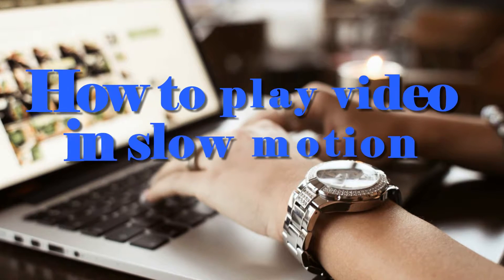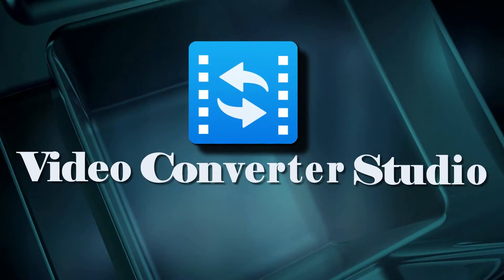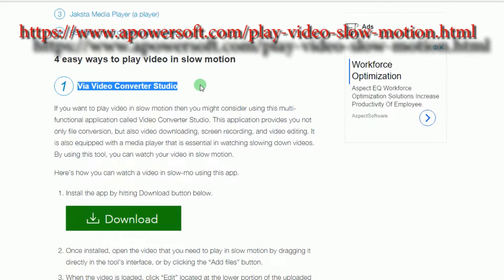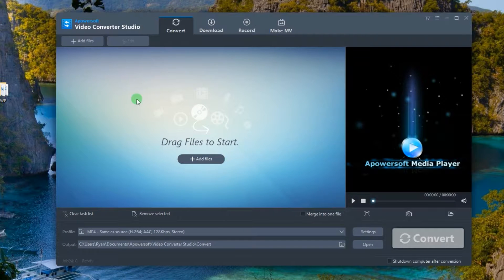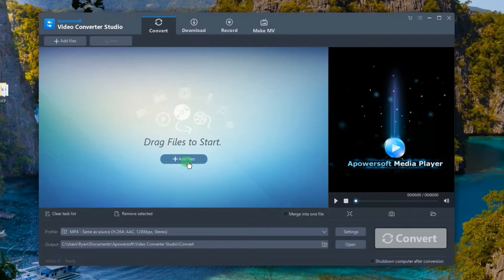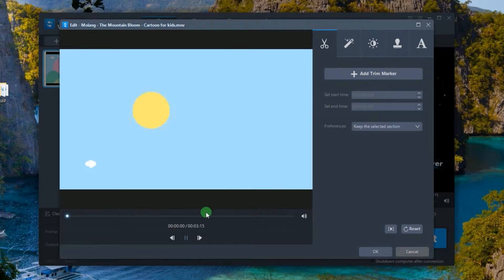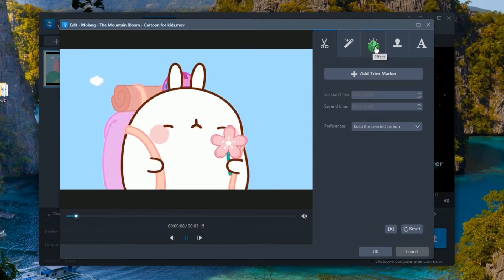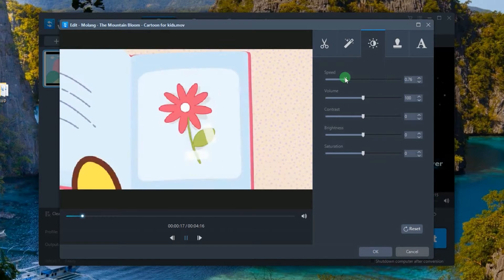How to Play Video in Slow Motion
This video guide will show you how to play video in slow motion. You can make your video more interesting.